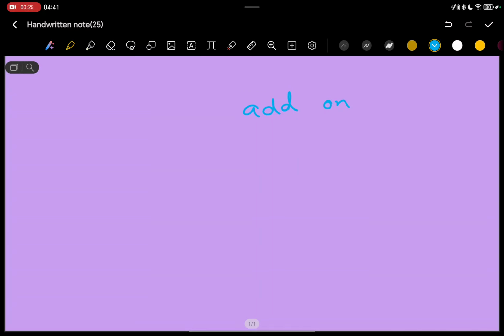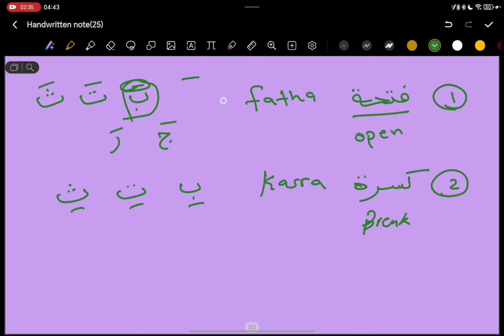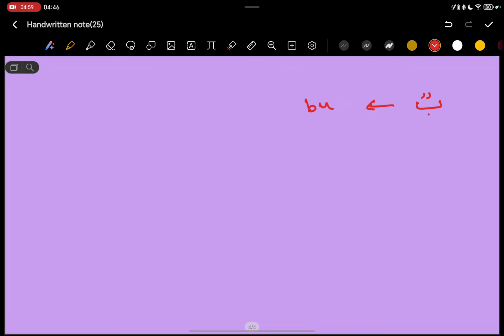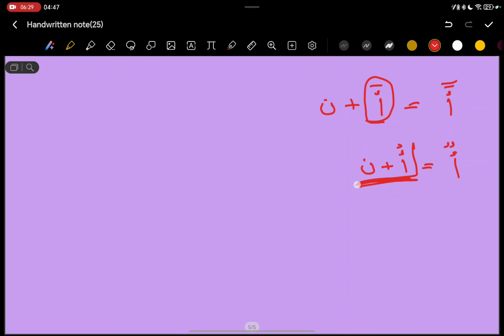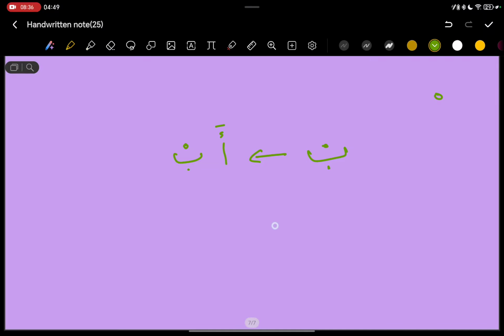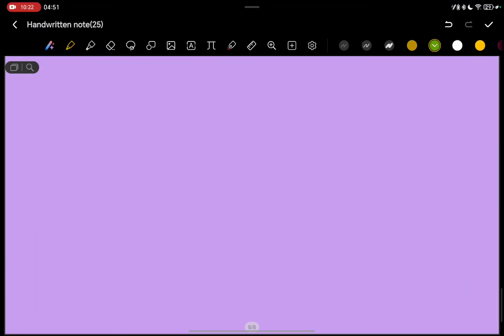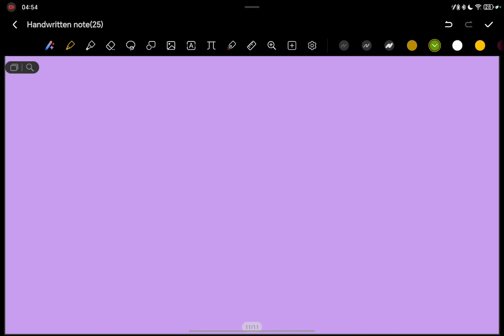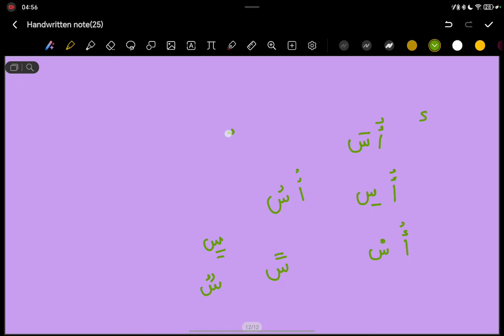Arabic for beginners 7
Tanween
Fatha
Kasra
Damma
Shadda
Sukun